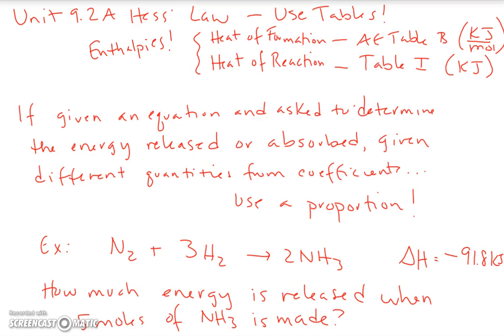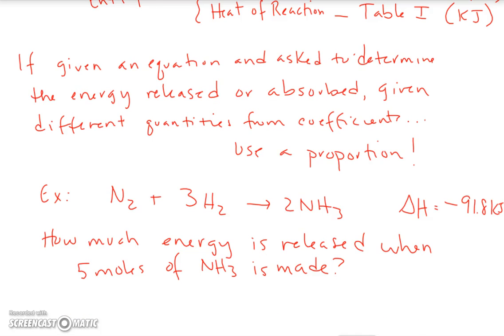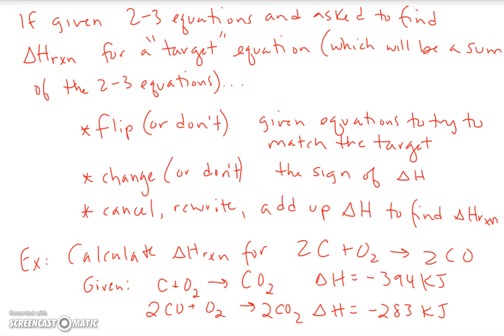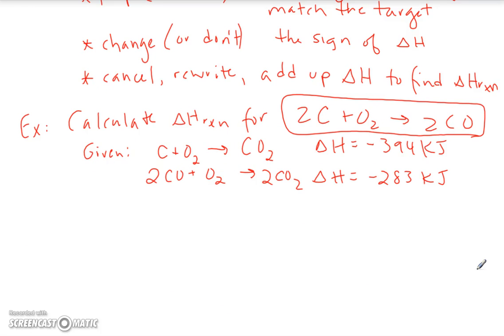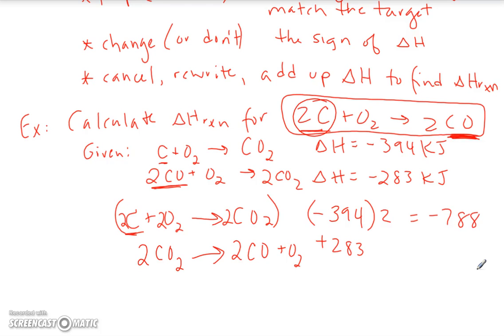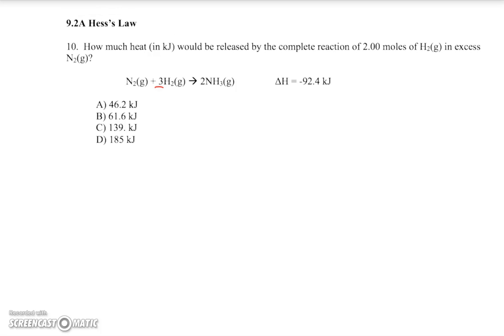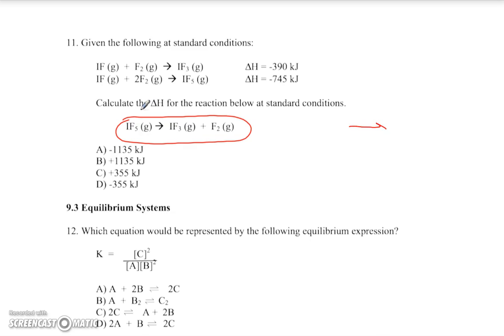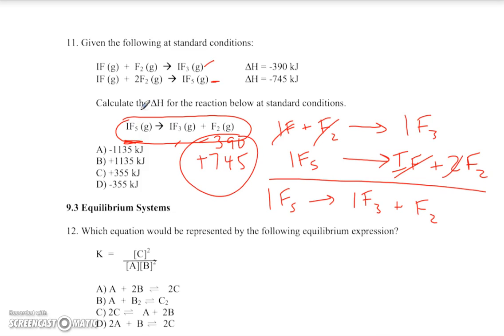Unit 9 2A Hess's Law Review